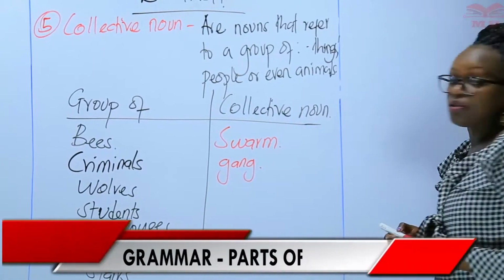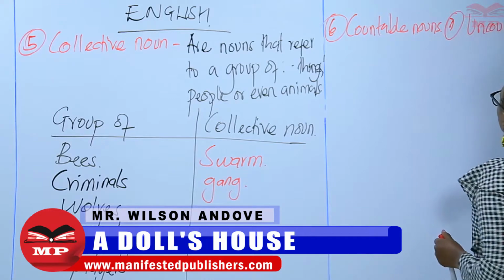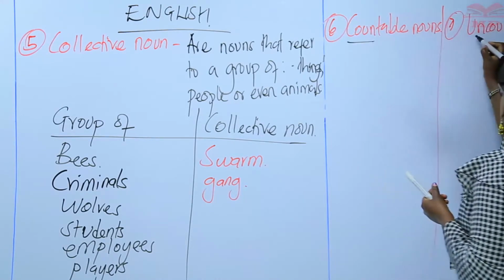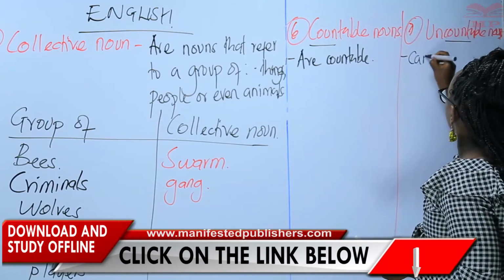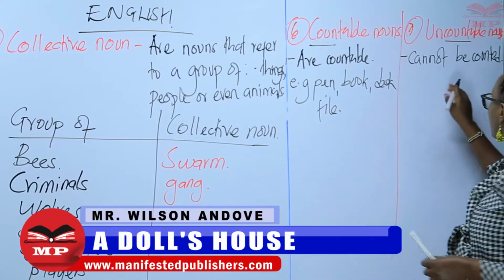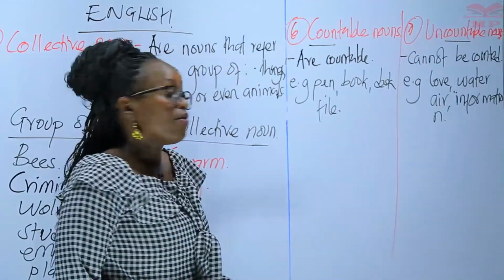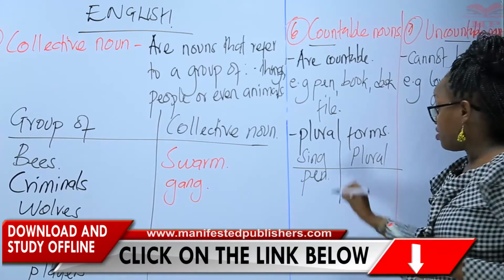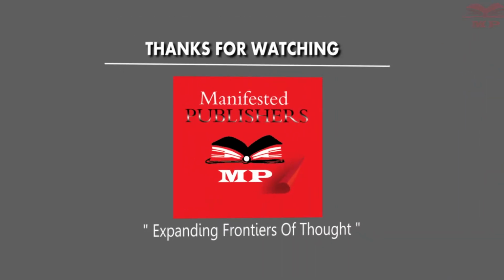SECONDARY SCHOOL TUITION - ENGLISH -PARTS OF SPEECH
📚 Secondary School English Tuition – Parts of Speech

In this lesson, learners will explore the different parts of speech in English, including nouns, verbs, adjectives, adverbs, pronouns, conjunctions, prepositions, and interjections. This video is designed to help secondary school students understand grammar rules, improve sentence construction, and excel in English exams.

💡 Key Topics Covered:

Definition and examples of each part of speech

Usage in sentences and proper context

Tips for identifying parts of speech in exercises and exams

Practice exercises for reinforcement and mastery

🎓 Best For:

Secondary school students studying English Grammar

KCSE candidates preparing for English exams

Tutors and teachers supporting learners in English language mastery

📘 Learn With Manifested Publishers:
Access video lessons, exercises, and exam tips to master English grammar and excel in secondary school exams.